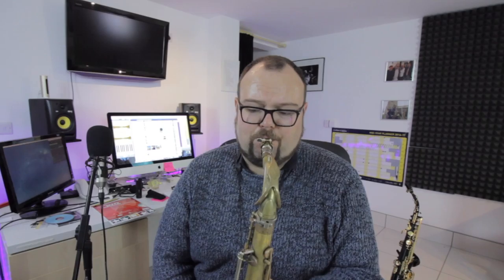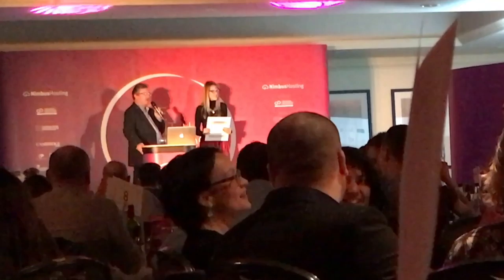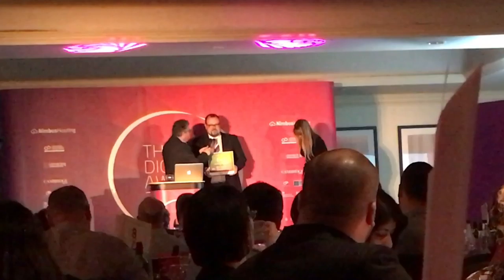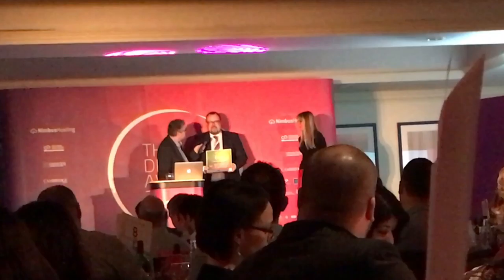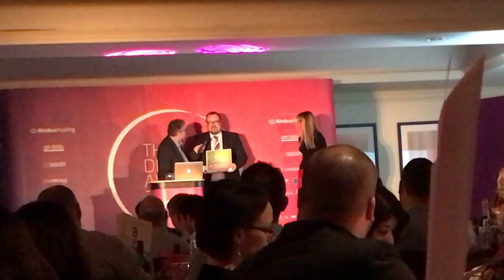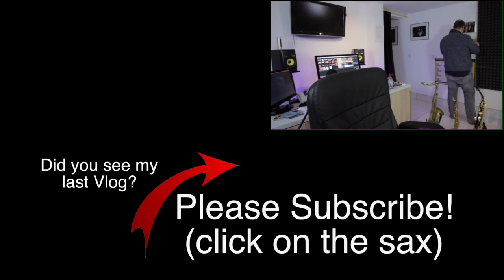GUESS WHO WON A DIGITAL AWARD?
Reeds
D’Addario Select Jazz Reeds

Saxophones
Tenor - Selmer Mark VI 67xxx
Alto - Yanagisawa 991B
Soprano - Yanagisawa 992S Bronze / Yanagisawa Curved Soprano

Vlog Equipment

Camera - Canon 60D and the amazing iPhone 7 Plus

Drone - DJ Phantom 3 Pro